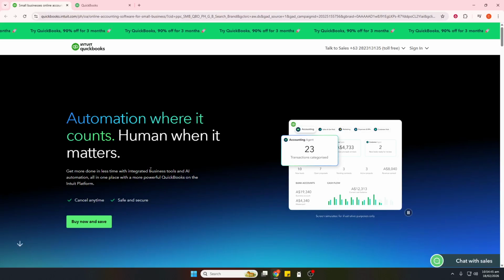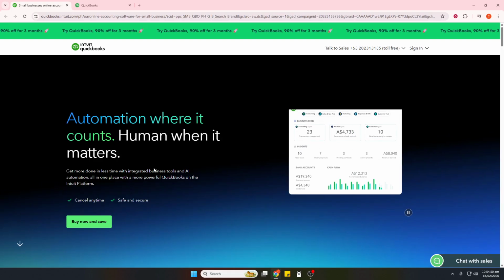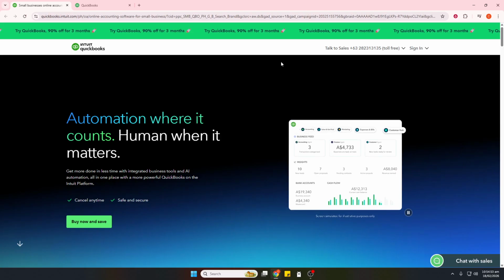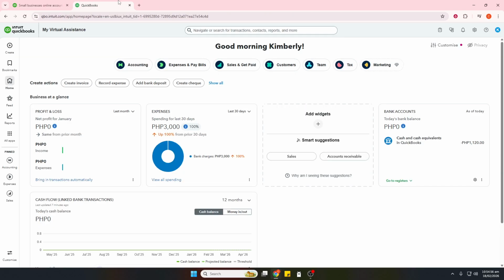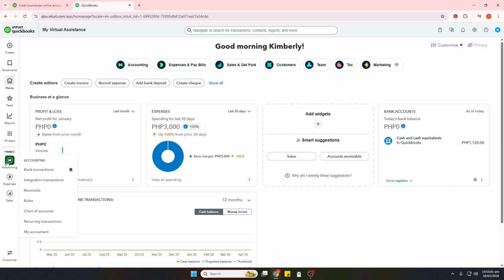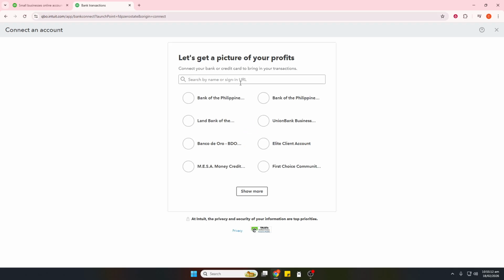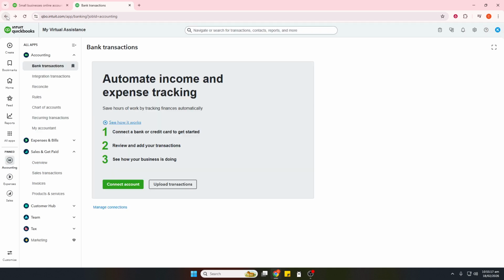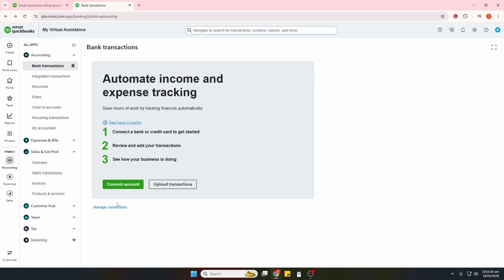How To Delete A Bank Account From Quickbooks Online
Need to remove a bank account from QuickBooks Online? In this step-by-step tutorial, I’ll show you exactly how to delete or make a bank account inactive inside QuickBooks Online without damaging your existing transactions.